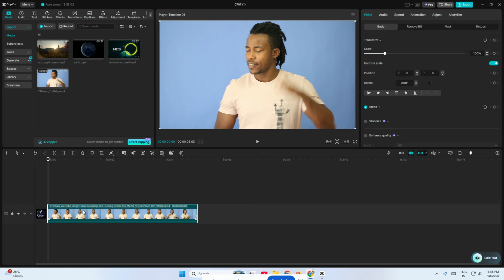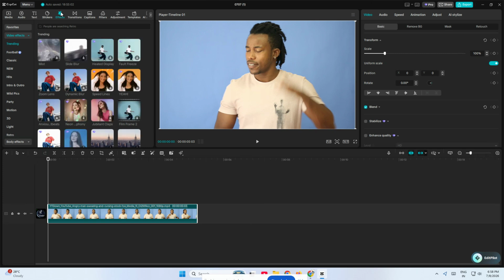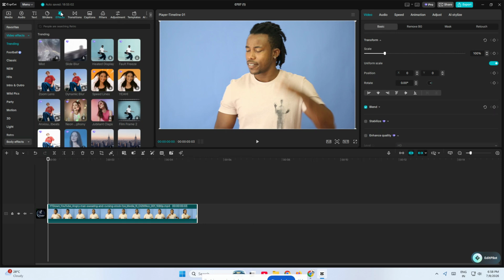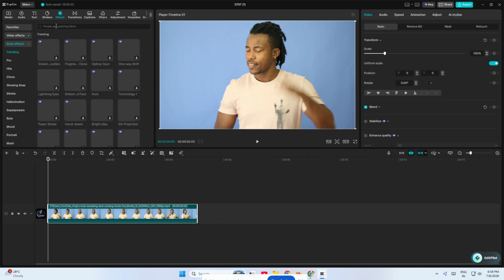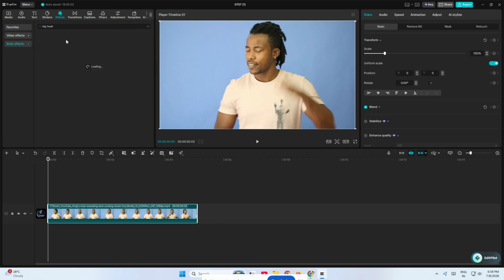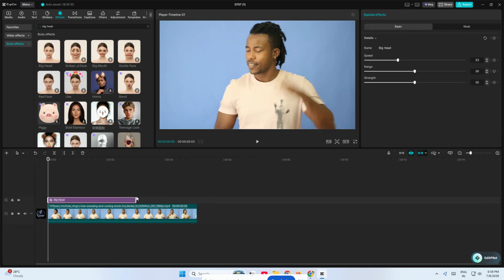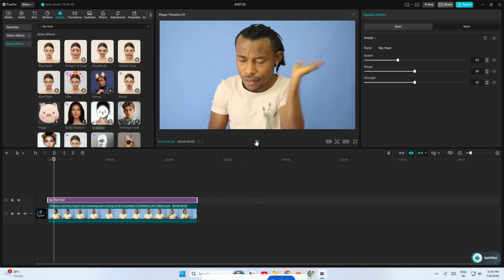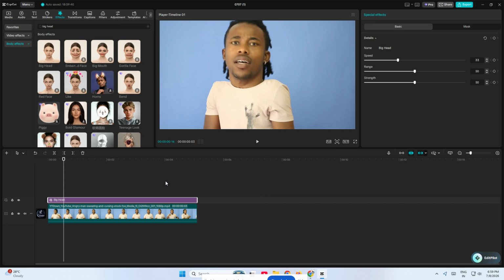How To Make A Big Head Effect In CapCut [Easy Guide]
Learn how to make a big head effect in CapCut using simple body effects and funny faces filters. This quick tutorial shows you exactly where to find the effect, how to apply it, and how to export your edited video.

🕚Timestamps:
0:00 Intro
0:14 Open CapCut And Start A New Project
0:33 Tap Effects In The Bottom Menu
0:47 Go To Body Effects And Funny Faces
1:06 Select The Big Head Effect
1:28 Adjust The Effect Duration
1:50 Preview And Export Your Video
2:10 Outro

✍️What You'll Learn In This Video:
• How To Create A Big Head Effect In CapCut
• How To Find Body Effects In CapCut
• How To Use Funny Faces Filters For Meme Edits
• How To Adjust Effect Duration On The Timeline

💡Pro Tips:
• Use the effect on reaction clips for the funniest result.
• Match the effect duration to the most important part of your video.
• Combine the big head effect with captions and sound effects for better engagement.
• Preview before exporting to make sure the face tracking looks good.